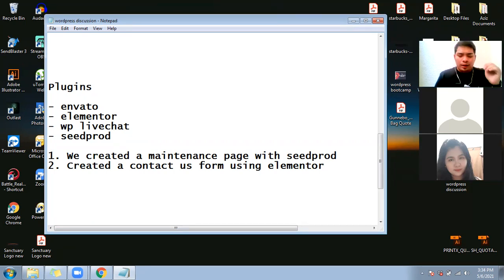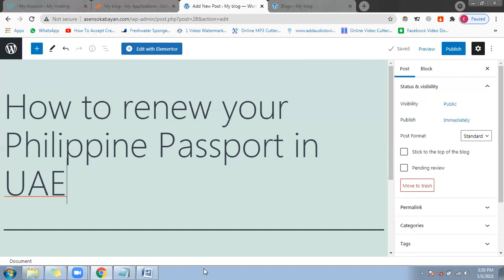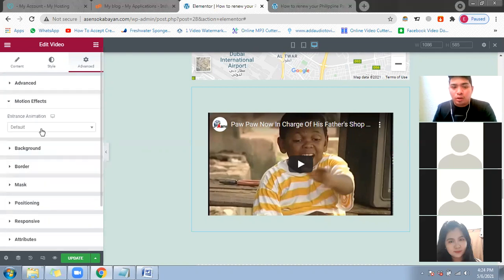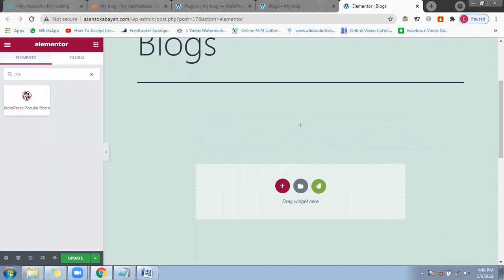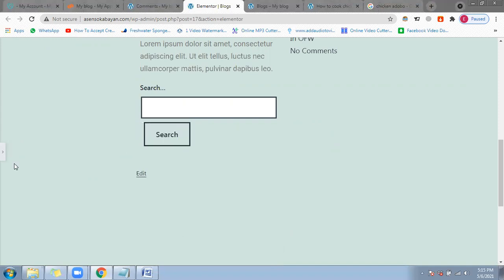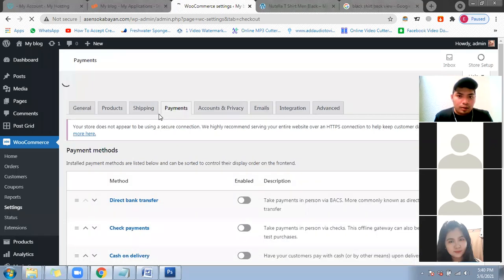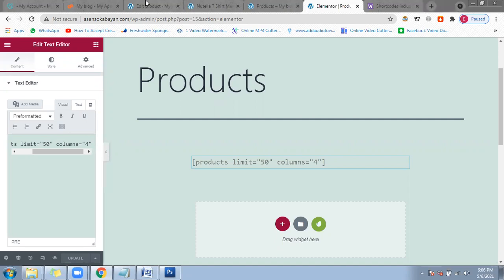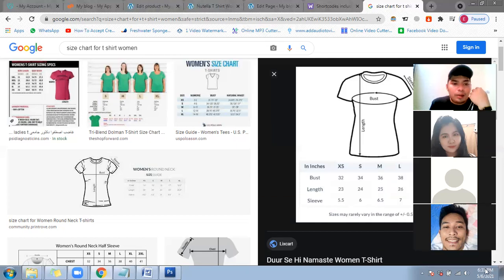Create Wordpress Website For Beginners in 2021 - Part 3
This three hours video show the part 3 on how to create wordpress website. From purchasing a domain and hosting until installing wordpress web application from your hosting. This video contains Tagalog Version. Enjoy watching!